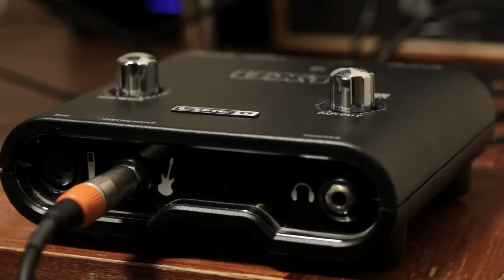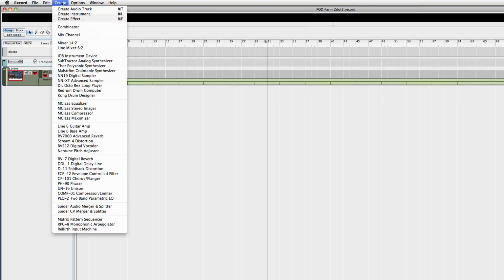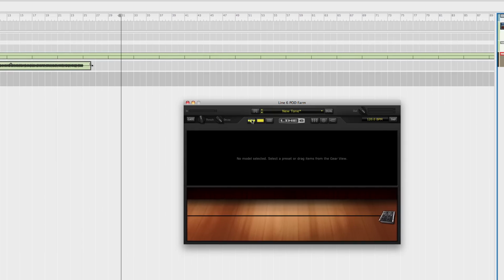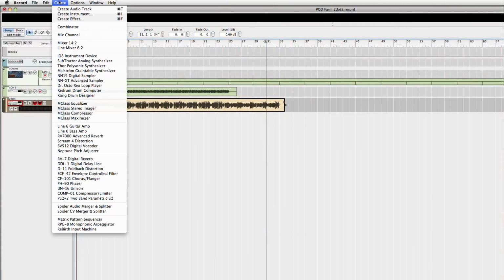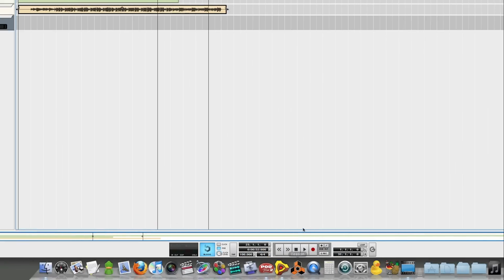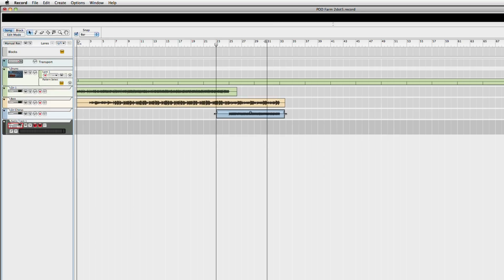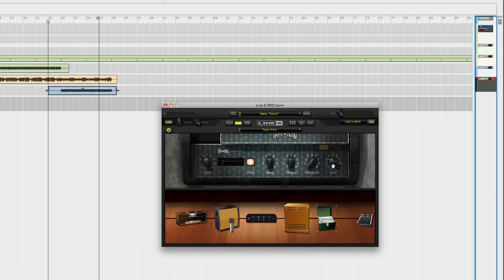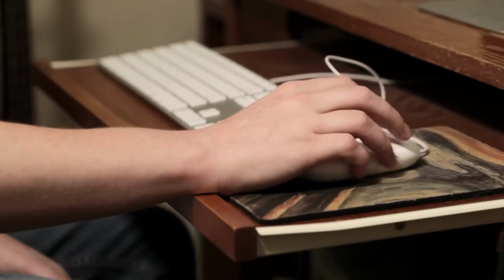POD Farm 2.5とPOD Studio UX1でレコーディング | Line 6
POD Farm 2.5はPODトーンをあらゆるDAWで実現するAU/RTAS®/VST® プラグインであり、プロフェッショナルなサウンドレコーディングに必要な全てのモデルを搭載しています。64-bitサポートや無償トライアル版、スタンドアローン機能も追加されました。